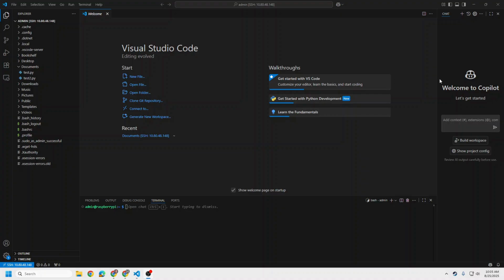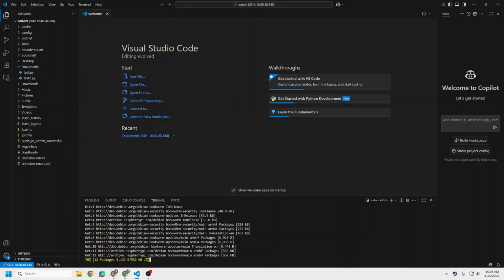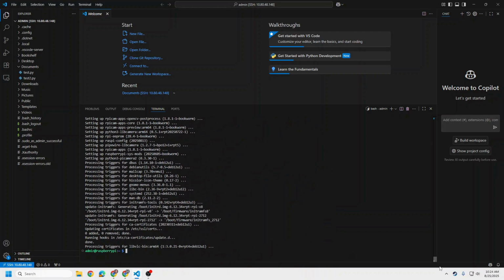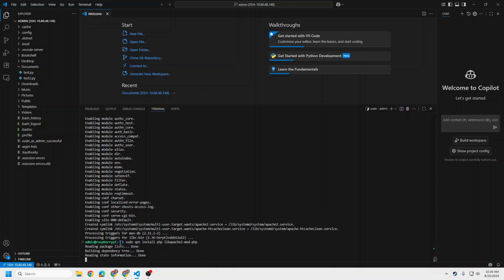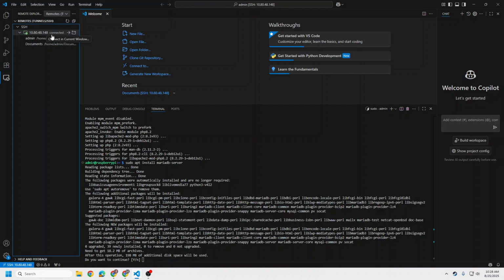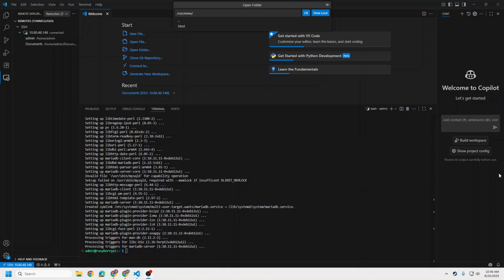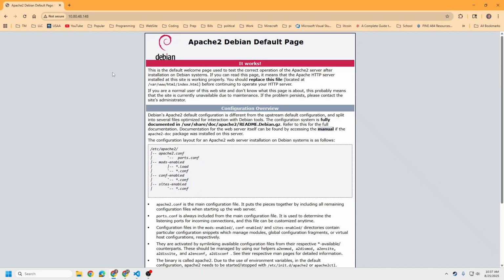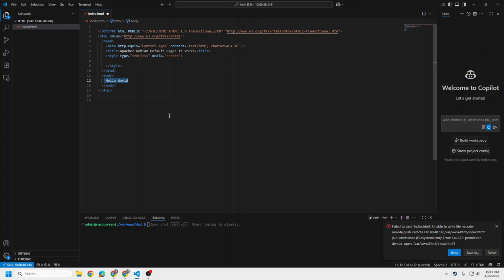VS Code install LAMP on PI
Second video showing using Visual Studio Code to remotely control a Linux machine (a Raspberry Pi). This video shows installing LAMP (Linux Apache MySQL PHP) webserver and connecting to the folder. The next video will be on applying the correct permissions.